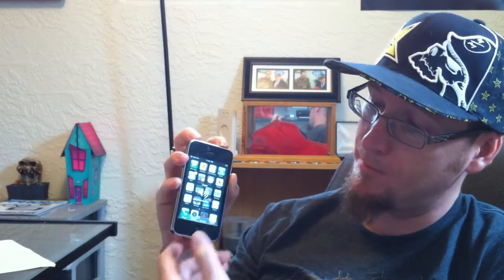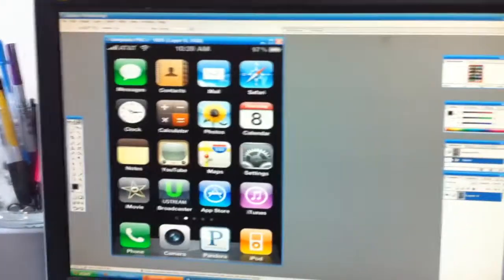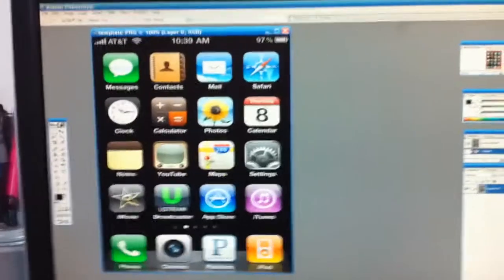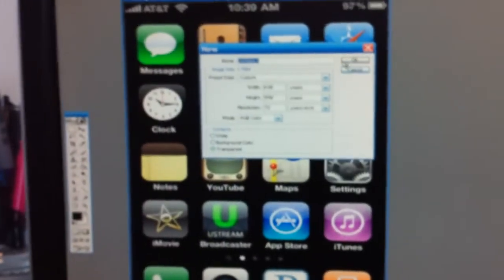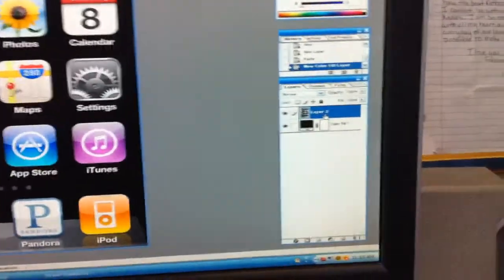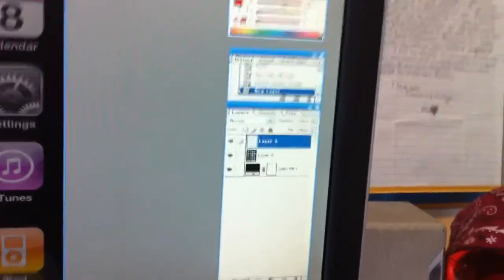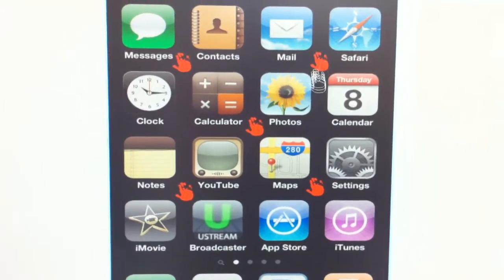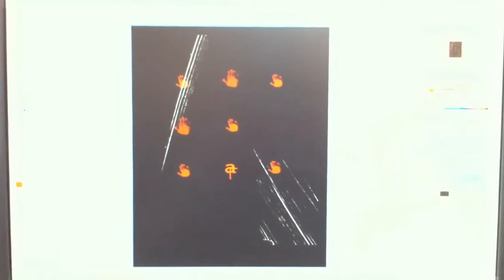Custom iPhone Wallpaper (How To)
how to make your own custom iPhone or iPod Touch wallpapers.